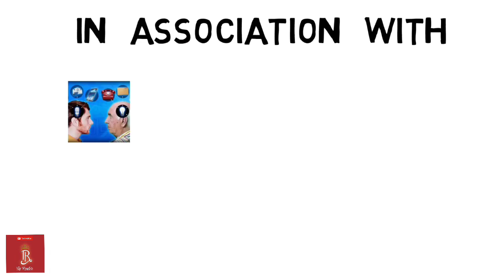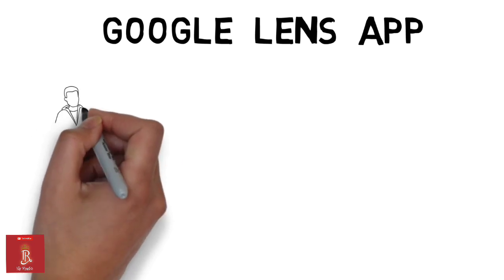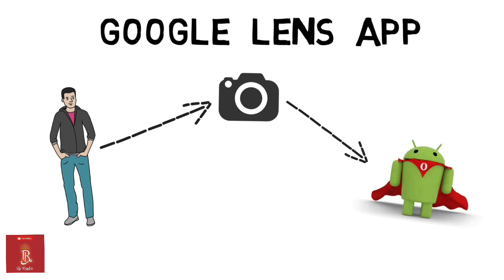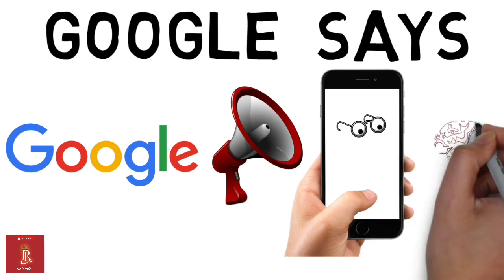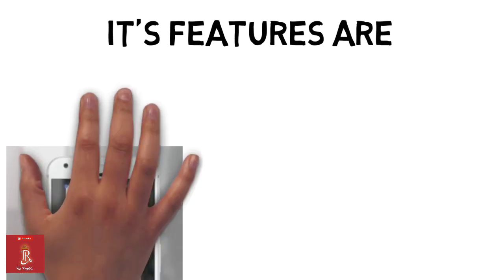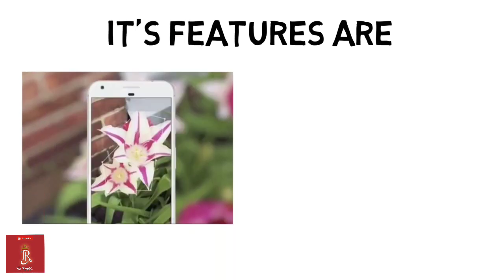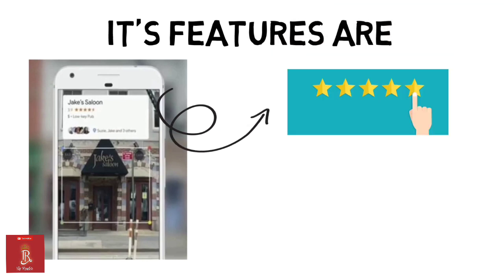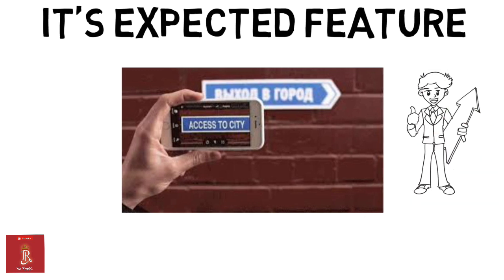An insight on Google Lens App || Android O Update || Tech Lovers || Tech Geeks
hi friends , hope you all liked the video.